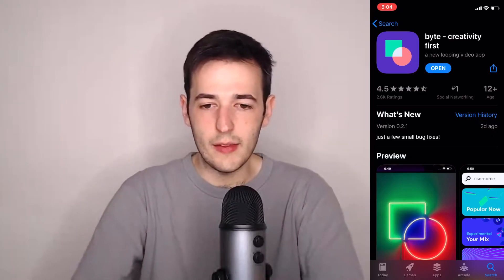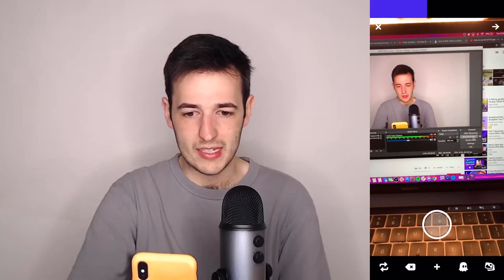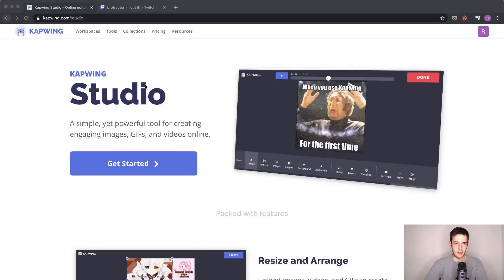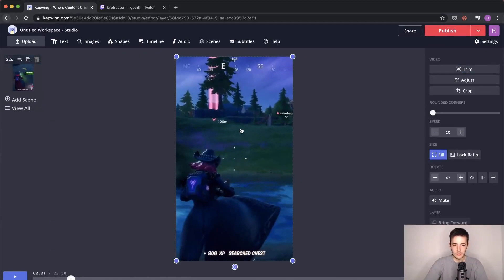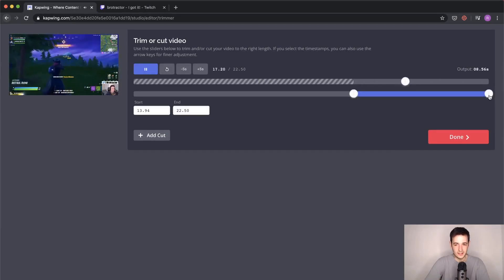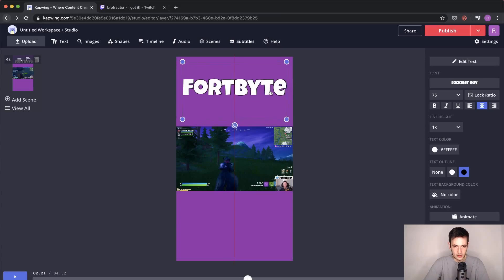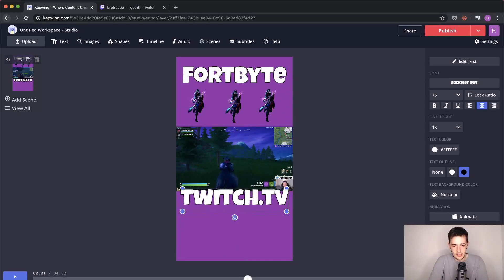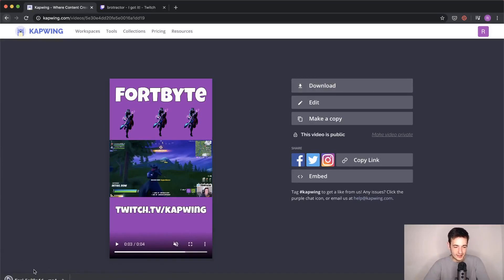How To Edit Byte Videos - Editing Byte Videos Tutorial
Byte is finally here and we're so excited to start making six-second clips again! There aren't many editing or creative features available in Byte yet and that means you'll have to edit some of your videos outside the app. In this video, we'll show you how to edit high quality six-second videos for the Byte app for free! This tutorial explains how to add text, images, backgrounds, and more that are not currently available in the Byte app today.

✅ Follow Us On Byte - @Kapwing